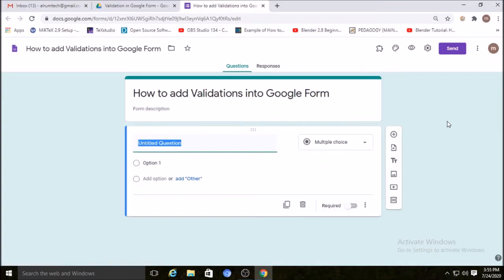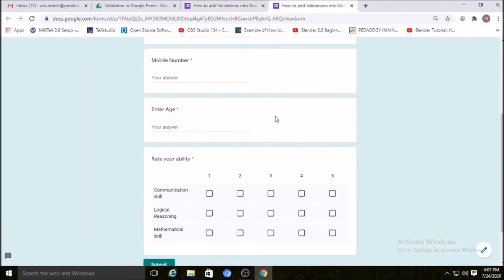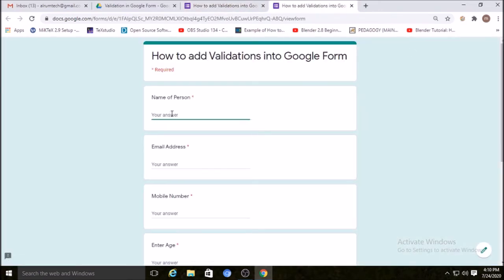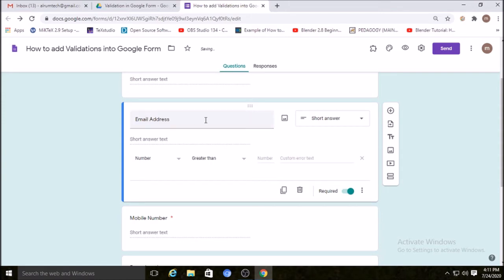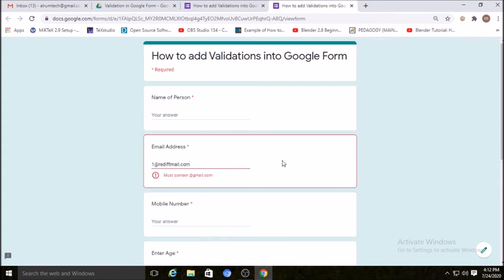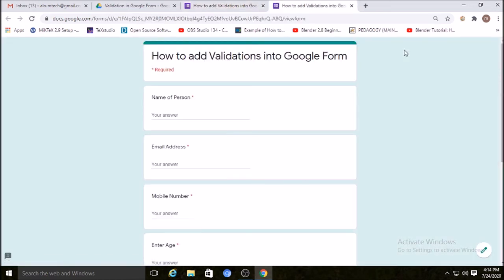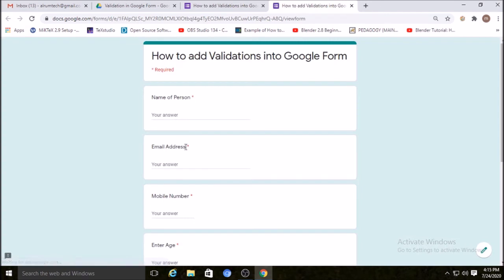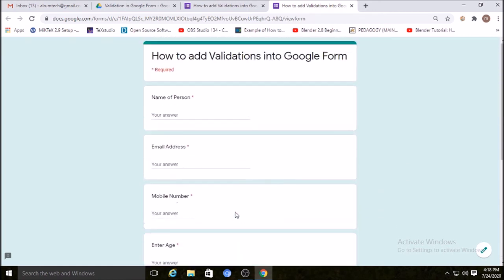How to Add Validation in Google form ?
How to add validation in google form to get correct information from persons who will be submitting Google Form.